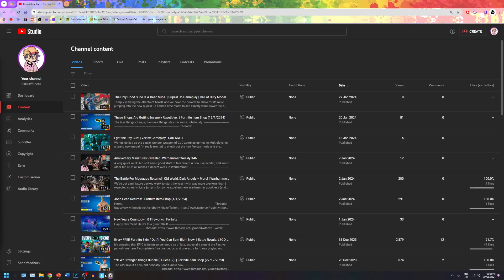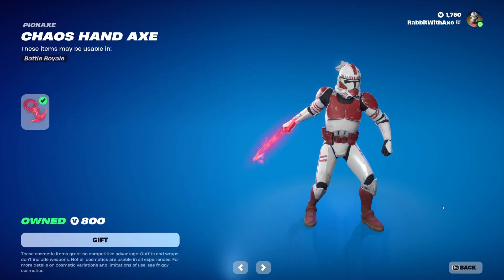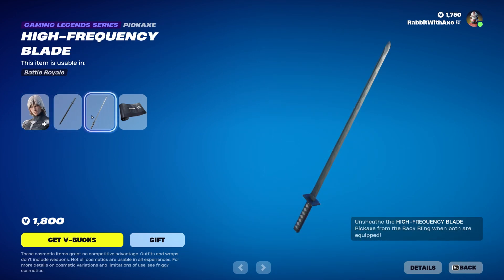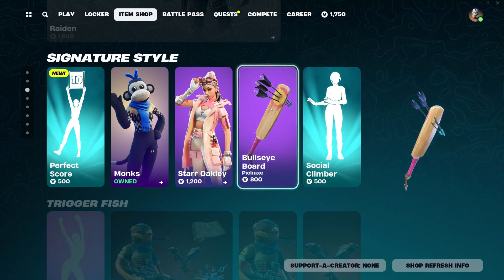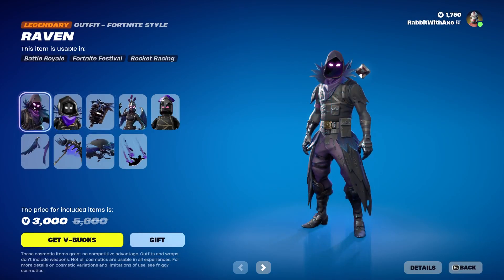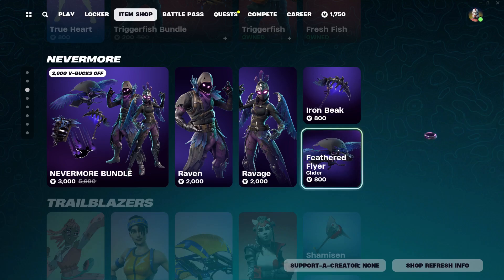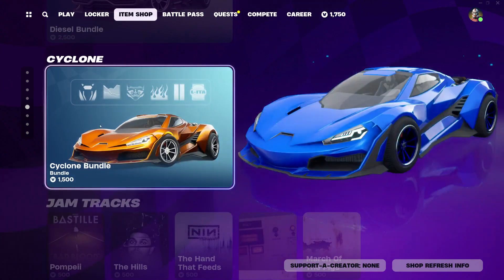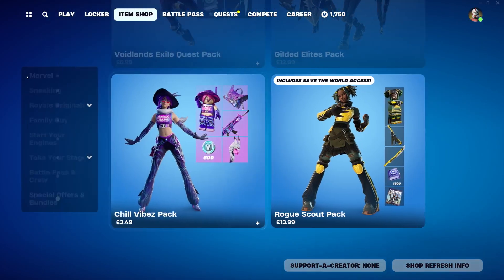*NEW* Perfect Score Emote! | Fortnite Item Shop (27/1/2024)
It's a ten out of ten!